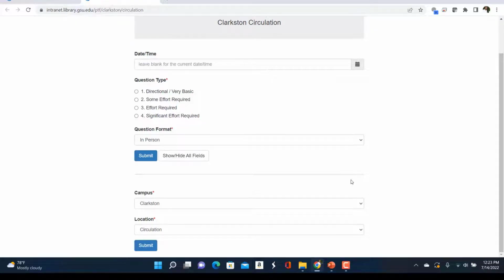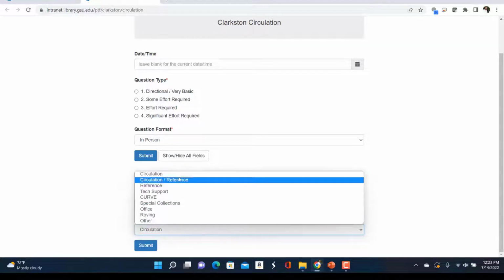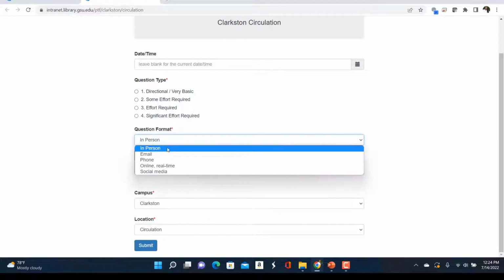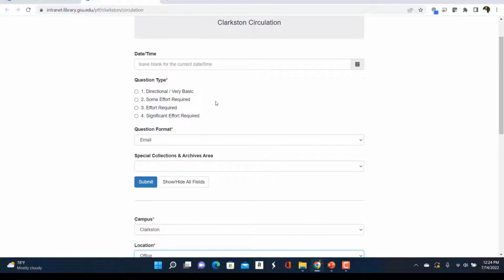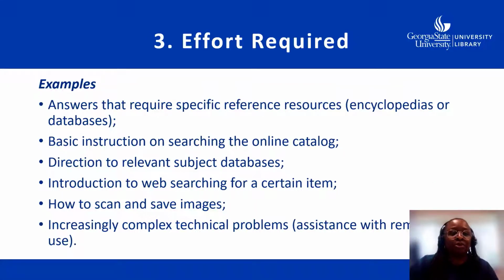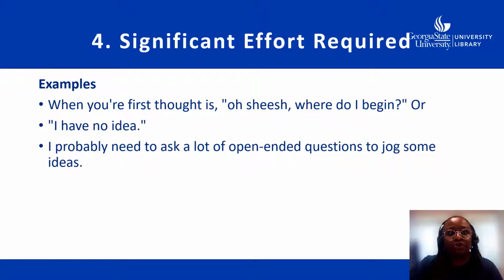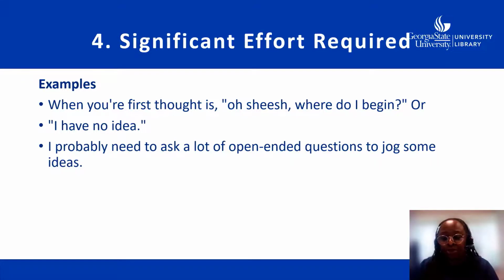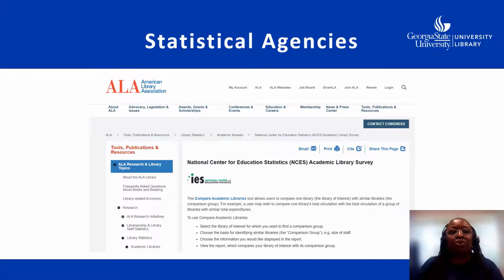Reference Statistics: Modified READ Scale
How to use our modified READ Scale for reference statistics